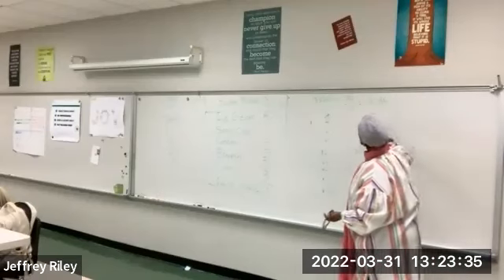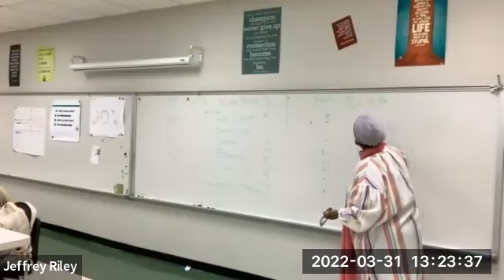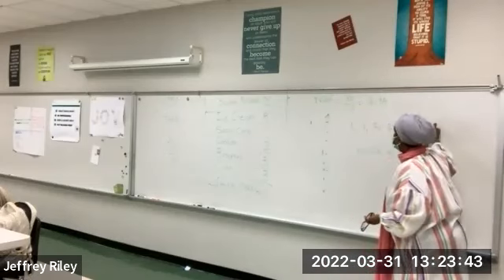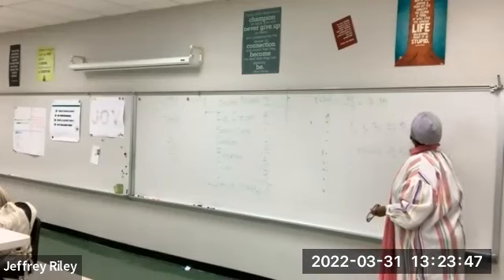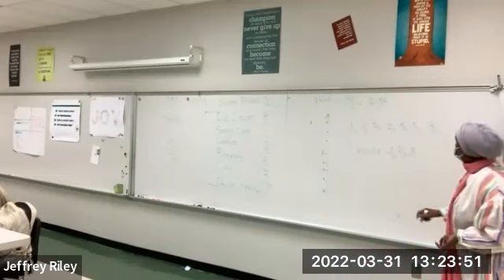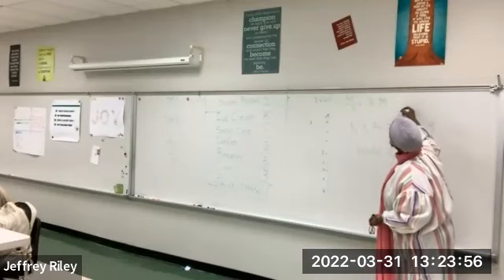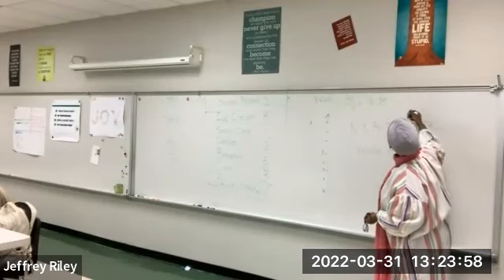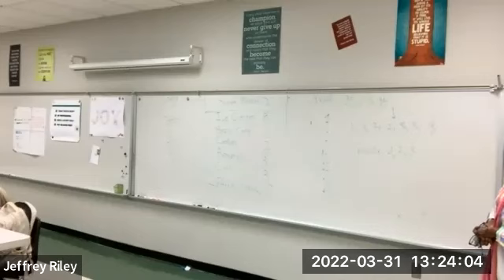Critical Friends Class Observation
Fardowsa Mahdi, M.Sc. instructs her methods class 3/31/22.